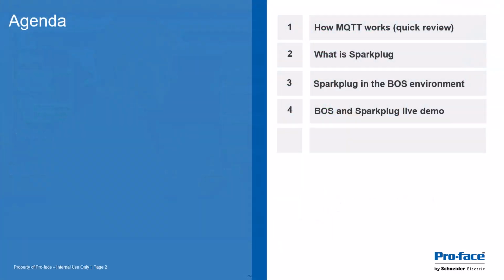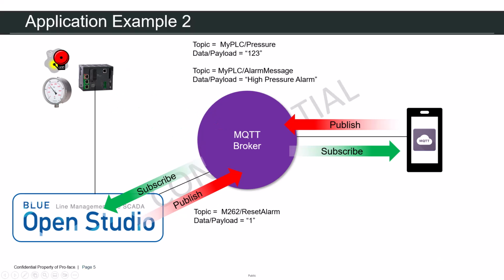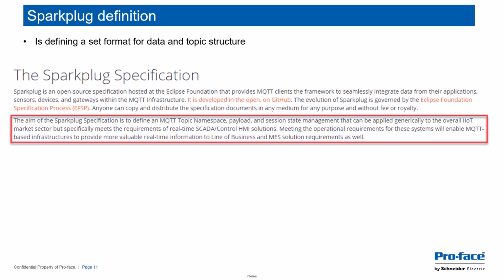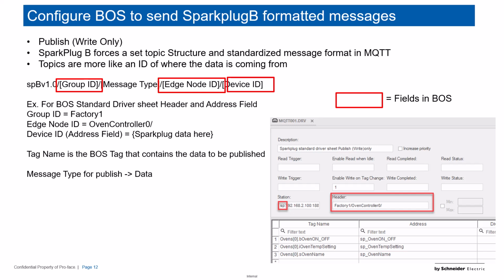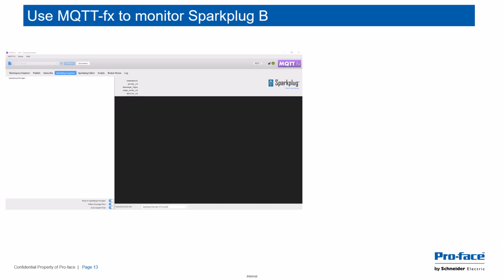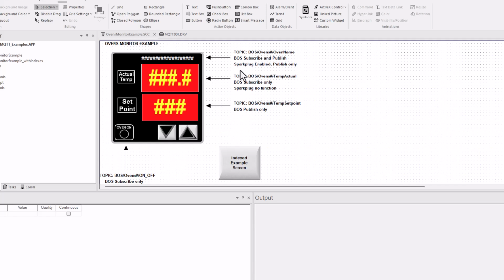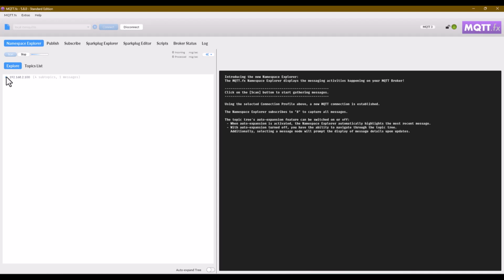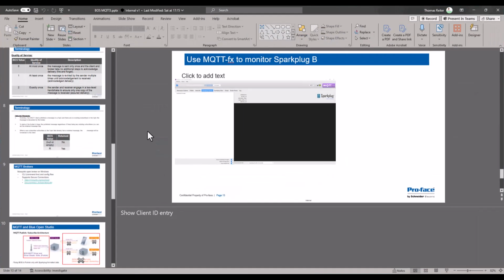Blue Open Studio MQTT and Sparkplug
In this next in a series of videos on BOS and MQTT we look at how we can publish data in Sparkplug format using BOS's MQTT driver.